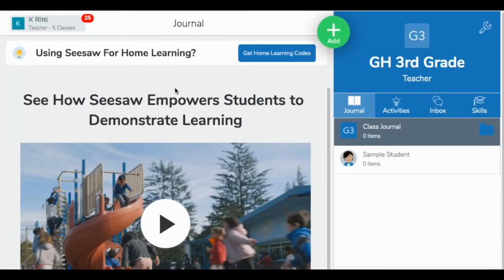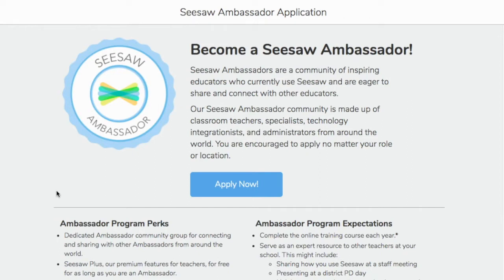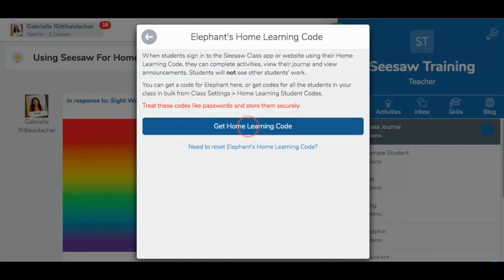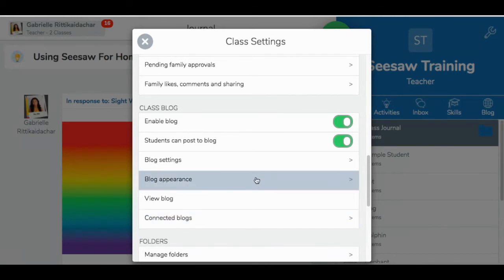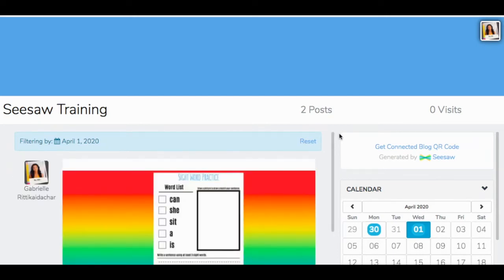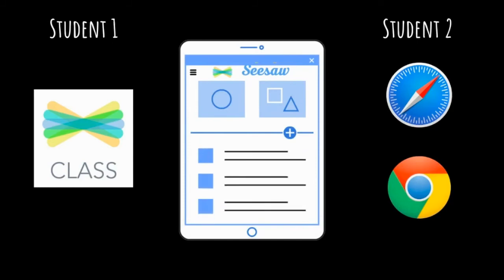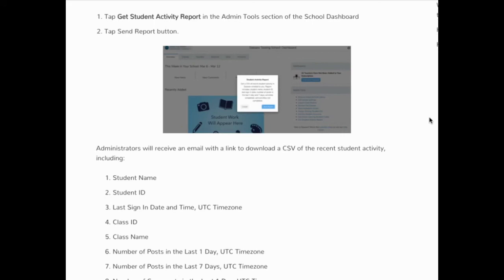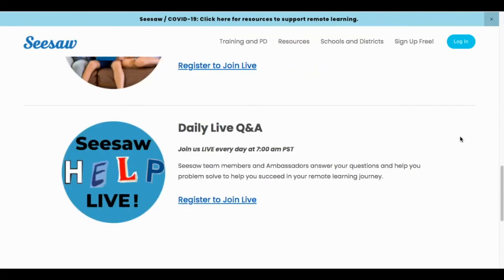9 Things You May Not Know About Seesaw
This video goes over 9 features that you may not know about when using Seesaw!
2. Become a Seesaw Ambassador
3. Generate single student Home Learning Codes
4. Create a Classroom Blog
5. Share Activities with school colleagues
6. Seesaw Google Chrome Extension for creating activities
7. Multiple student logins without login out
8. Student Activity Reports
9. Daily PD and Trainings